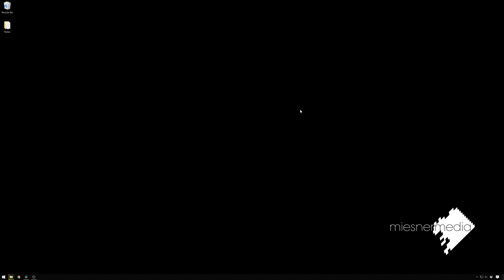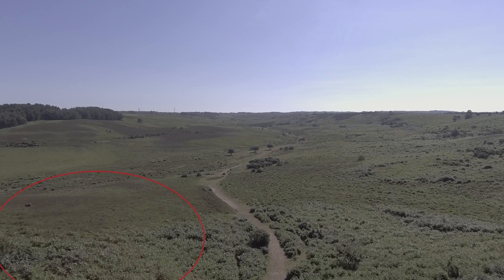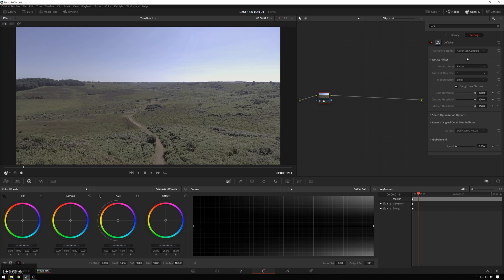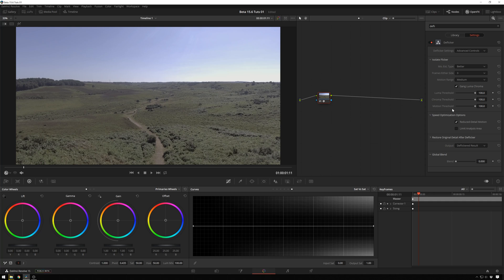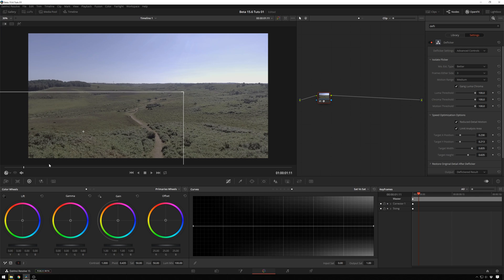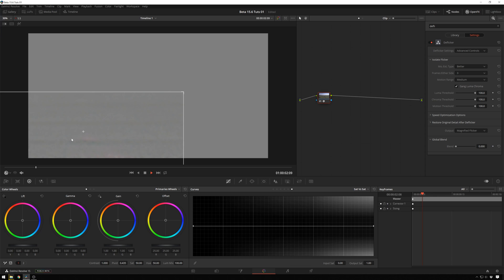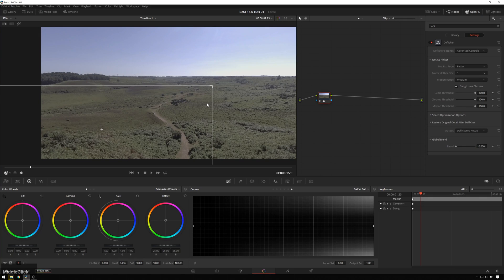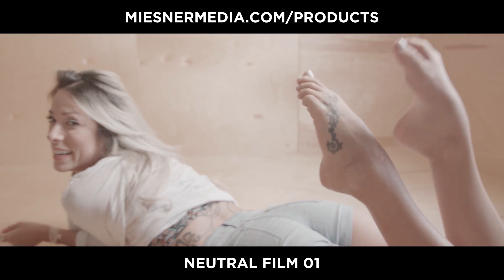How To Deflicker Drone Footage - Davinci Resolve Quick Tip (Studio)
You are sure to come across flickery footage in your adventures as a colorist, but luckily for you the good folks at Blackmagic Designs have implemented a great "deflicker" tool inside Davinci Resolve Studio 15.